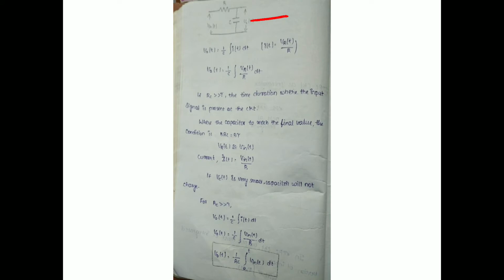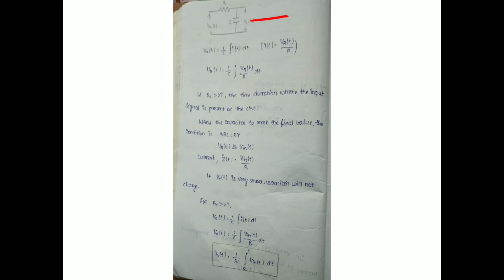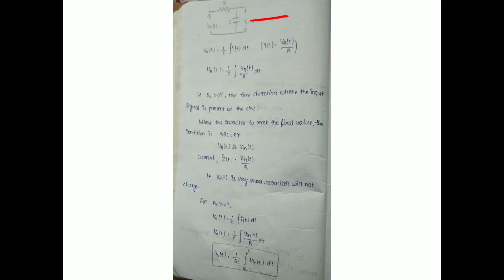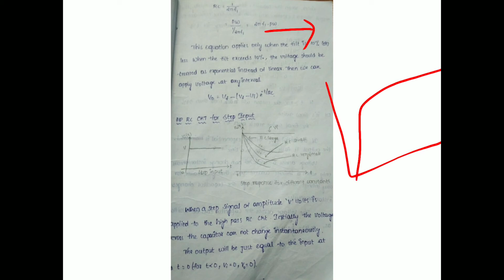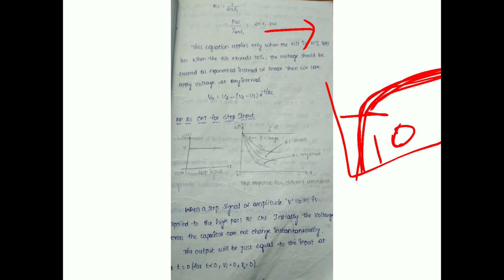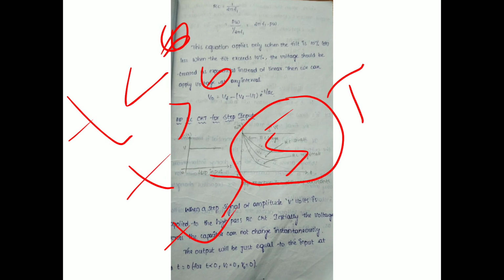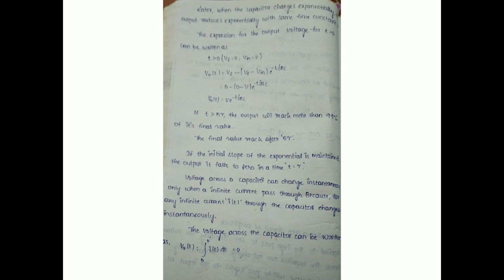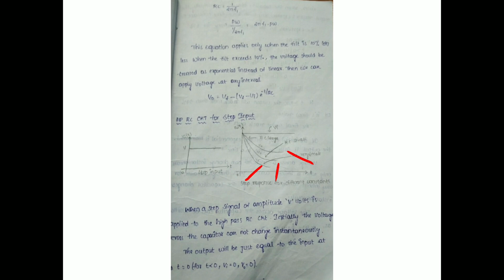EEE 31 PDC CLASS 3| high pass filter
sinusodial signal ,step signal